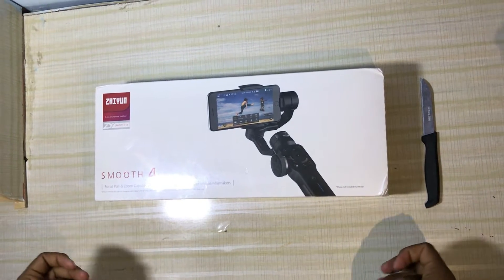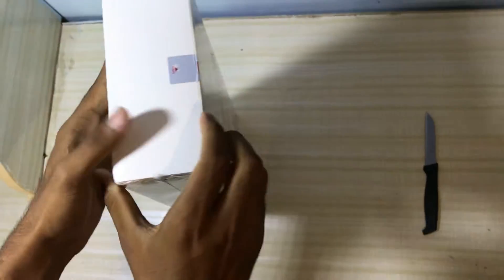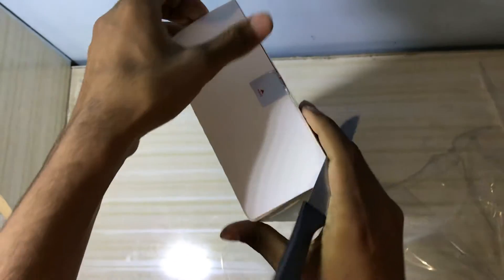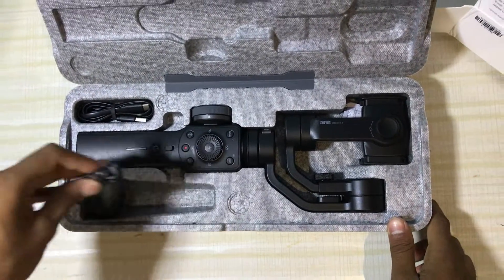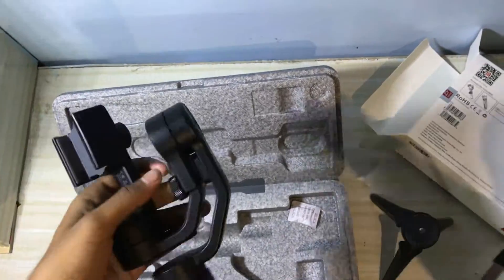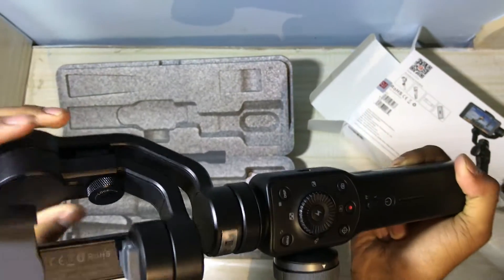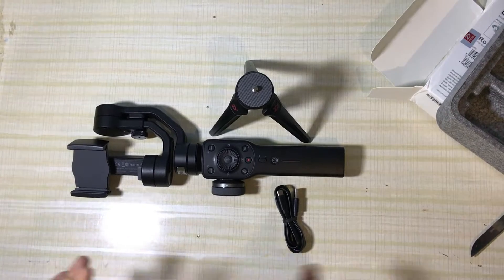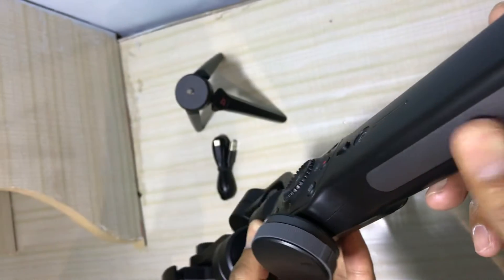Unpacking the Smooth4 (Gimble), The first and ever!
You may have heard of our 'Free' project. The Smooth4 is a way to that, we'll be starting it soon enough. You'll be informed. Smooth 4 is a perfect Gimble for filming projects.